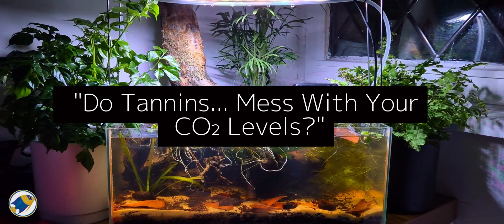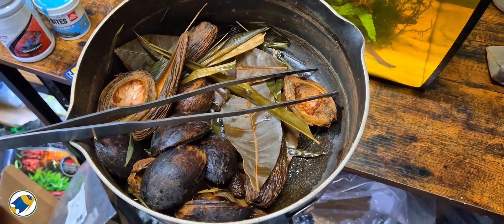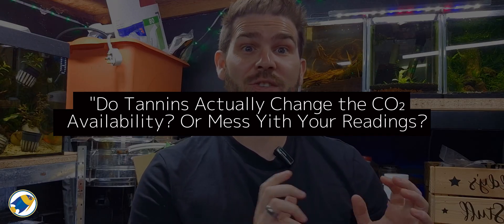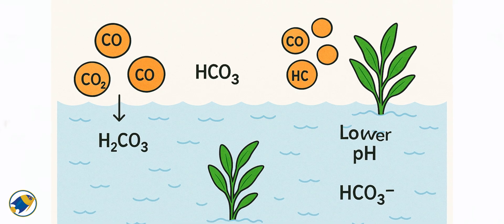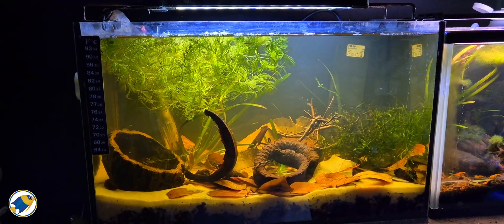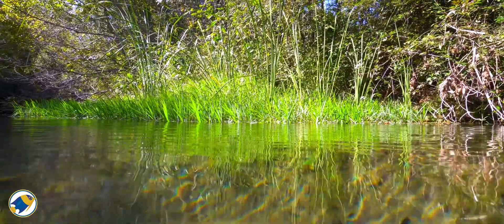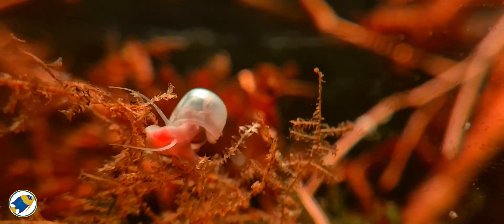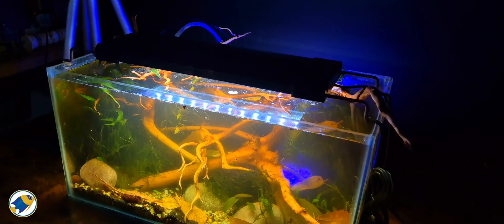Do Tannins Affect CO₂ in Planted Aquariums? | Blackwater Tank Science Explained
In this video, we dive deep into the weird but fascinating question: Do tannins affect CO₂ in planted tanks? Whether you're running a high-tech aquascape or a low-energy blackwater setup, understanding the relationship between carbon dioxide, pH levels, and tannic acids can make or break your planted aquarium.

We explore:
– How CO₂ reacts in water to form carbonic acid (H₂CO₃)
– The impact of tannins on pH buffering and CO₂ uptake
– Why CO₂ injection may not be necessary or even appropriate in blackwater environments
– Real-world examples from the Amazon River basin
– The natural biotope approach to planted tanks and how it differs from traditional aquascaping

If you love natural aquariums, blackwater setups, or want to learn more about the chemistry behind your aquascape, this is the video for you.

If you liked this "Do Tannins Affect CO₂ in Planted Aquariums? | Blackwater Tank Science Explained" video please follow me on the social feeds below.